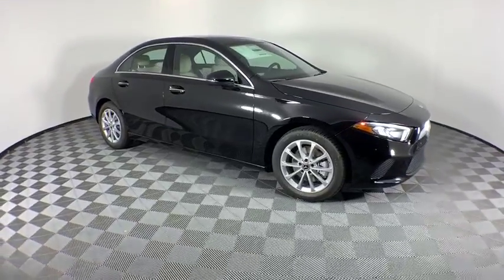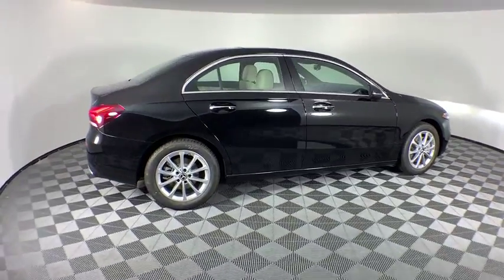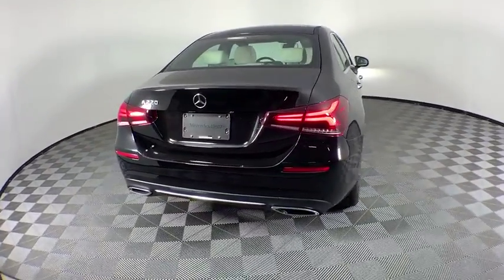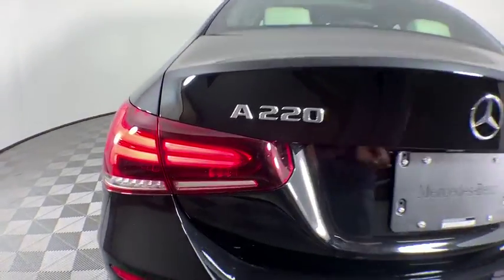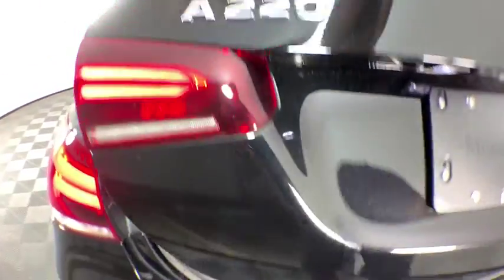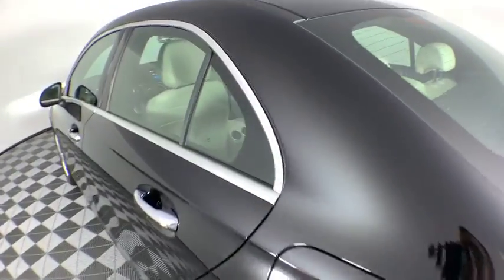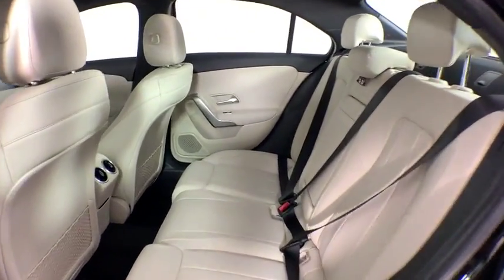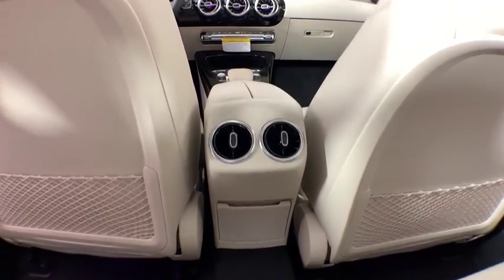2019 Mercedes-Benz A-Class New and preowned Mercedes-Benz, Atlanta, Buckhead, certified preowned 194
Black N 2019 Mercedes-Benz A-Class available in Atlanta, Georgia at Mercedes of Buckhead.

Recent Arrival! Mercedes-Benz of Buckhead is pleased to offer you this impressive 2019 Mercedes-Benz A-Class, generously equipped and finished in beautiful Black, along with SILK BEIGE MB-TEX Artificial Leather. Advertised price excludes all official government fees and taxes, dealer fees and customer-selected options. Please inquire about our Star Elite and Loyalty Rewards Programs. You may also be eligible for additional incentives and/or discounts, so please contact your Mercedes-Benz of Buckhead Sales Professional for more information.br2019 Mercedes-Benz A-Class A 220 Blackbrbrbr24/35 City/Highway MPGbrbrMercedes-Benz of Buckhead prides ourselves on our exceptional customer satisfaction ratings Everyday. Our Certified professional sales staffs only goal is to treat you to the most relaxed, enjoyable and trustworthy purchasing experience that you have ever had. Our convenient Buckhead location near Lenox Mall and Phipps Plaza, very flexible Sales and Service hours, and expansive of selection of weather-protected new and pre-owned automobiles only adds to that experience. Please allow us to show you what make Mercedes-Benz of Buckhead the luxury car dealership of choice in the entire Southeast. Enjoy our gourmet Cafe Benz, award winning Service department and be assured that our commitment to serving you is absolutely the #1 priority! Mercedes-Benz of Buckhead - Where People Drive Us. Every new Mercedes-Benz comes with the peace of mind associated with 24/7 Roadside Assistance throughout its warranty period, the industry's highest consumer confidence ratings, and the quality, comfort, and safety you expect from the world's first car manufacturer.
Wheels: 17 10-Spoke,Power Front Seats w/Memory,MB-Tex Upholstery,Radio: MBUX Multimedia System,Smartphone Integration,Apple CarPlay,Android Auto,HERMES Communications Module LTE,HD Radio,4-Way Lumbar Support,4-Wheel Disc Brakes,Air Conditioning,Electronic Stability Control,Front Bucket Seats,Front Center Armrest,Tachometer,ABS brakes,AM/FM radio,Automatic temperature control,Brake assist,Bumpers: body-color,Delay-off headlights,Driver door bin,Driver vanity mirror,Dual front impact airbags,Dual front side impact airbags,Four wheel independent suspension,Front anti-roll bar,Front dual zone A/C,Front reading lights,Fully automatic headlights,Heated door mirrors,Illuminated entry,Knee airbag,Low tire pressure warning,Memory seat,Occupant sensing airbag,Outside temperature display,Overhead airbag,Overhead console,Panic alarm,Passenger door bin,Passenger vanity mirror,Power door mirrors,Power driver seat,Power passenger seat,Power steering,Power windows,Radio data system,Rain sensing wipers,Rear anti-roll bar,Rear reading lights,Rear seat center armrest,Rear window defroster,Remote keyless entry,Security system,Speed control,Speed-sensing steering,Split folding rear seat,Steering wheel mounted audio controls,Telescoping steering wheel,Tilt steering wheel,Traction control,Trip computer,Turn signal indicator mirrors,Variably intermittent wipers,Front beverage holders,Child-Seat-Sensing Airbag,8 Speakers,Exterior Parking Camera Rear,Emergency communication system: Mercedes me connect,Premium audio system: MBUX